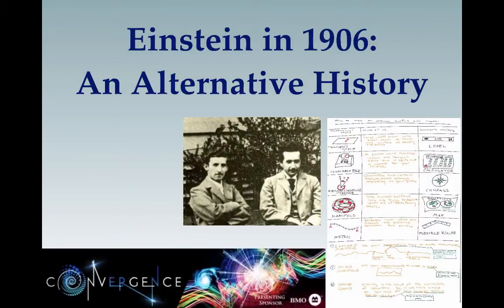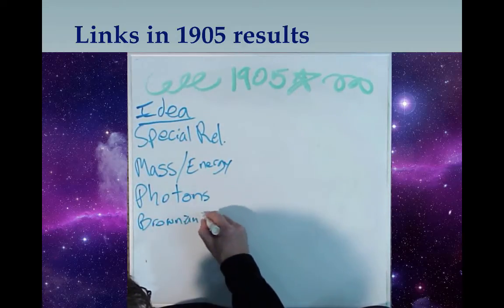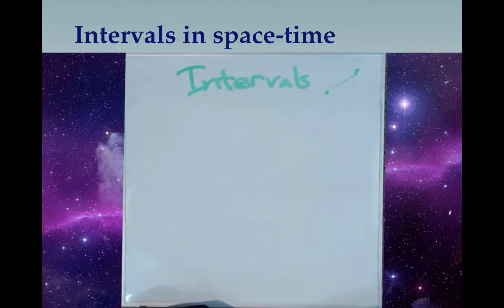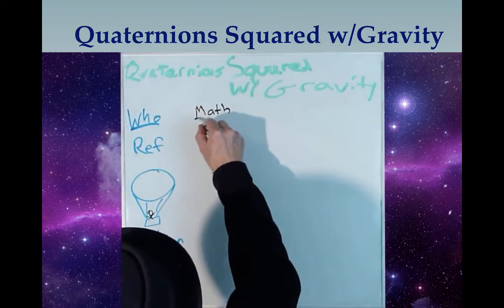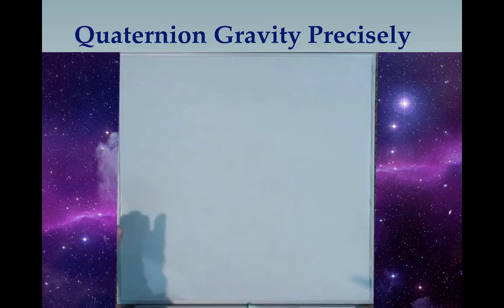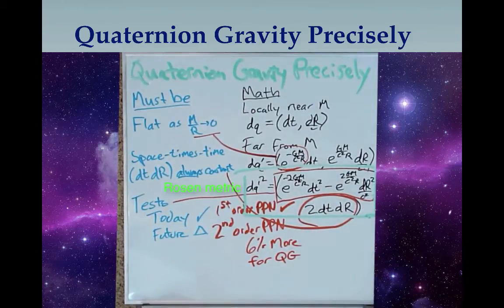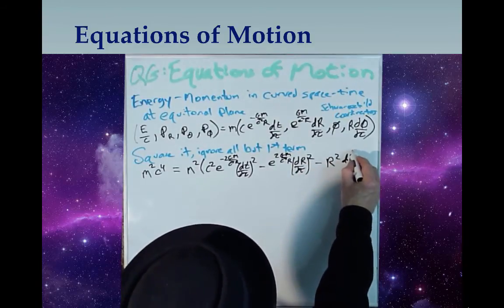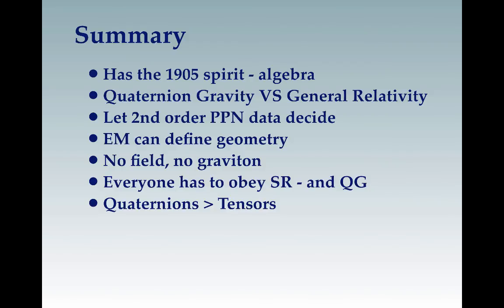APS Talk: Einstein in 1906, An Alternative History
This talk was presented at the 2015 Joint Fall Meeting of the APS and AAPT New England Sections held at Dartmouth College. It represents a new approach for how to deal with gravity. By switching from tensors to quaternions, a new sort of information becomes available, space-times-time (dt dR). The quaternion gravity proposal asserts space-times-time is invariant as one moves around a gravitational field. The algebra for QG is far simpler than solving the ten non-linear field equations of general relativity.

Special relativity is an algebraic constraint on all expressions in physics. Quaternion gravity tries to make a similar constraint.

One improvement of GR is that for EM, the geometry can be figured out based only on the EM fields themselves (specifically the Poynting vector). In GR, the background metric has to be supplied.